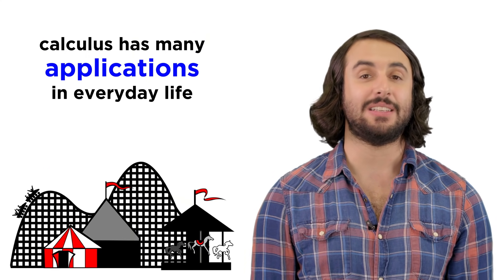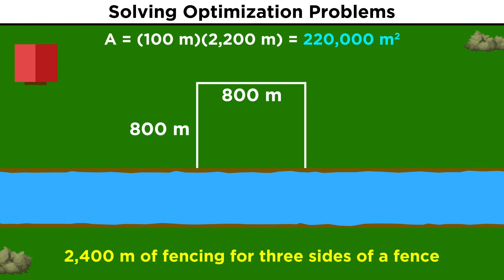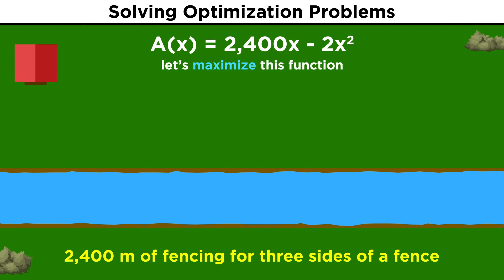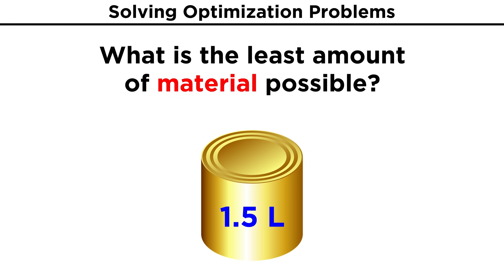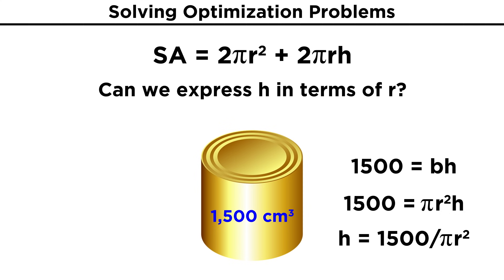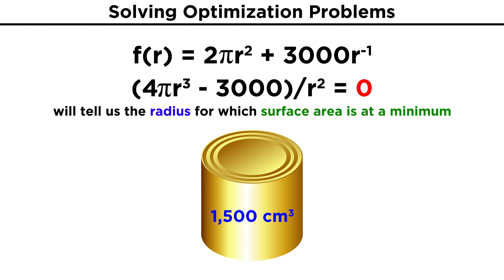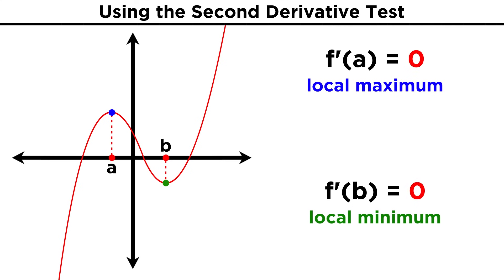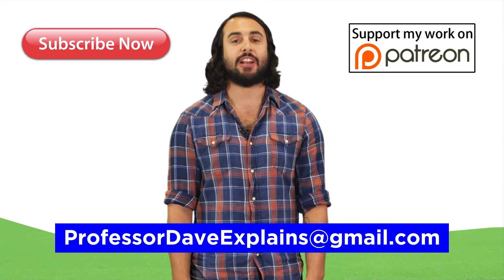Optimization Problems in Calculus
What good is calculus anyway, what does it have to do with the real world?! Well, a lot, actually. Optimization is a perfect example! If you want to figure out how to maximize your profits or minimize your costs, or if you want to maximize an area or minimize a distance, you are finding the maxima and minima of a function, and that's doing calculus! All we need to know is how to take derivatives and set them equal to zero, so let's go make some money!